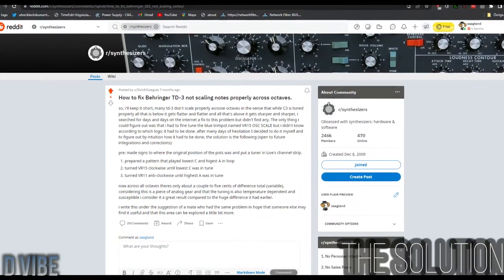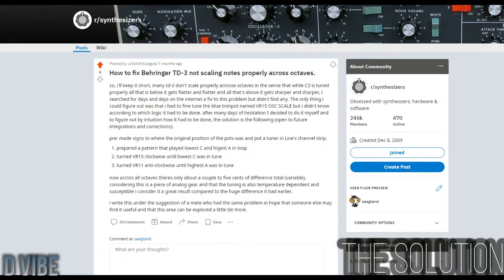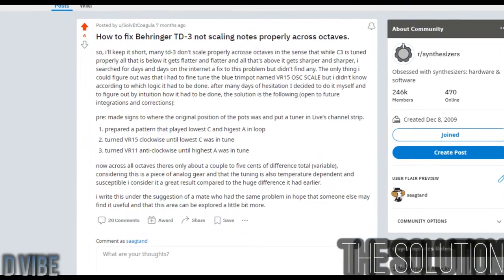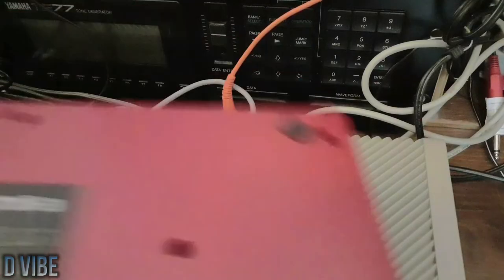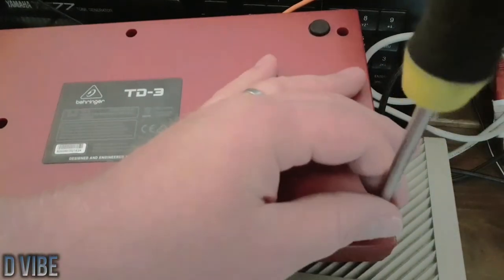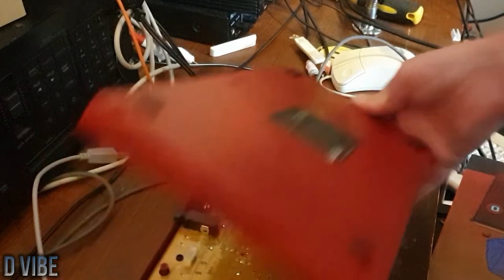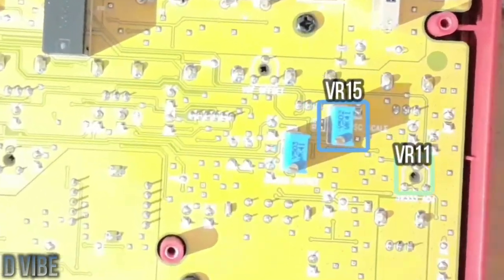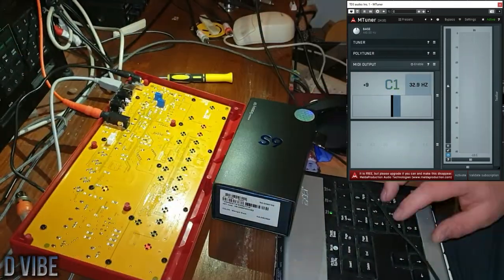Scale tuning of the [Behringer TD-3]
I do not take any responsibility for loss of hardware if you perform these adjustments on your equipment. The warranty of your Behringer TD-3 will probably also be lost if you open it up yourself. If you don’t know what you’re doing, please don't do this. Send it to Behringer instead.

This is a short video of a small, and frankly quite easy adjustment you can do to your Behringer TD-3 if its scale are out of tune. It's based of a Reddit post made by SolvEtCoagula:

Note:
During the "Introduction babble" I forgot to clarify that I meant that you can't find anything more close to the real deal for the money :)

Also, don't forget to turn on your device for a while before tuning it, 15 minutes or so, so it gets warm.